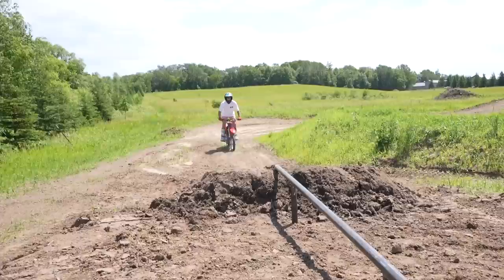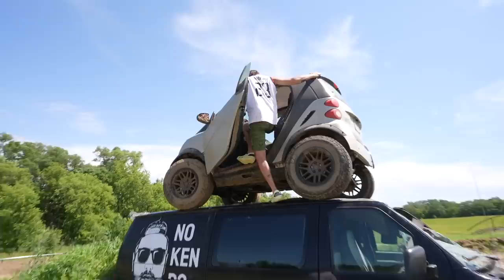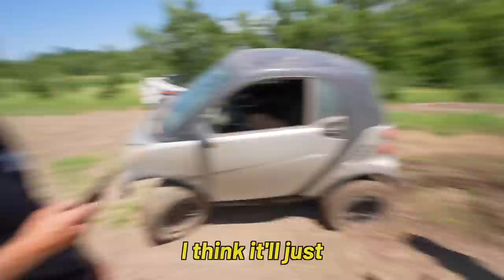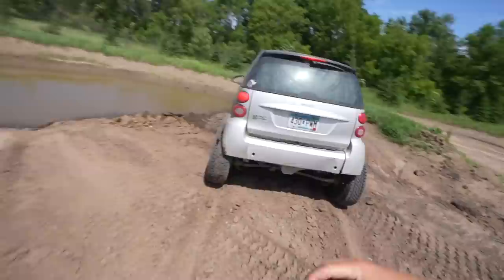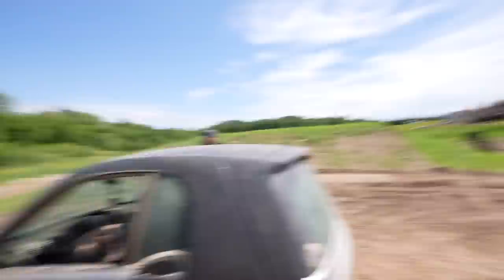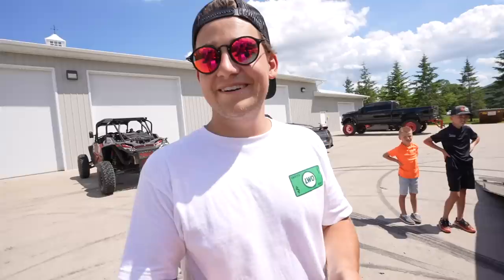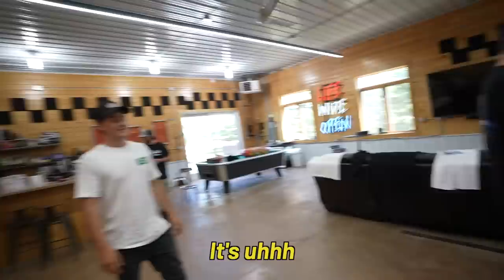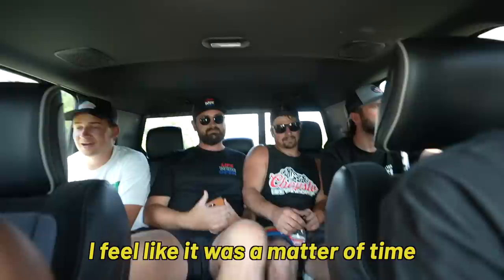Smart Car Grinds Skateboard Rail!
Smart Car goes full skateboard

In today’s video, we get rails built and put pegs on a pit bike to try and grind the rails like a bmx bike! It quickly evolves and Ben ends up sending the Smart Car over the jump and grinding the rail with it! Later Kens car gets towed for parking in a no parking space at work.